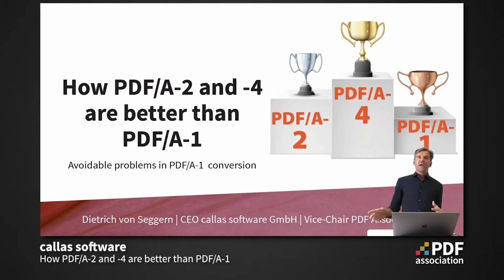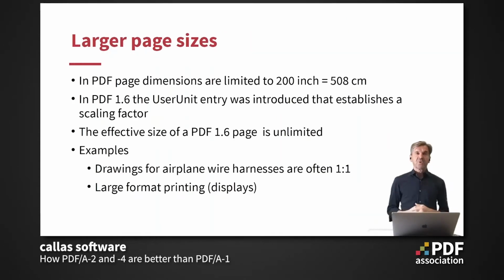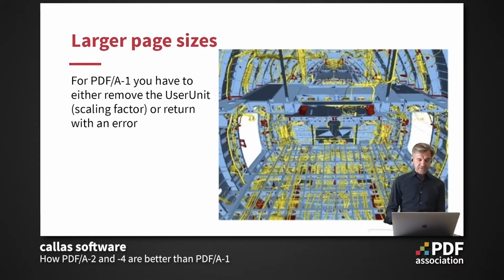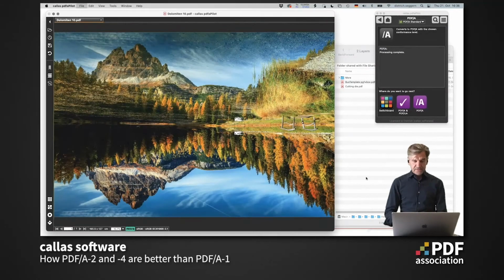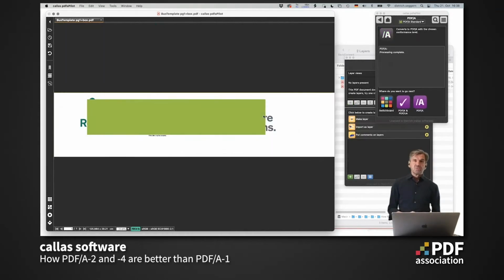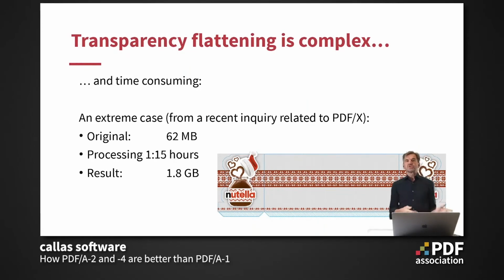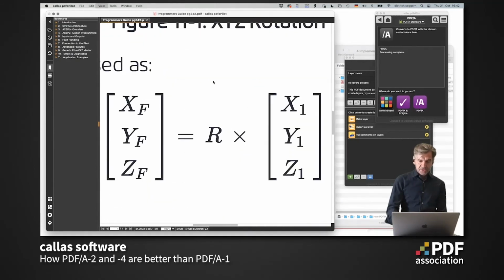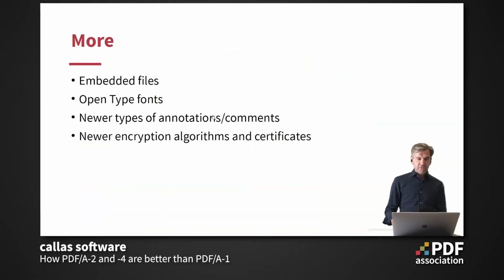How PDF/A-2 and PDF/A-4 are better than PDF/A-1 (callas software)